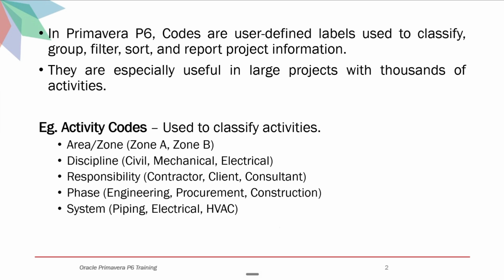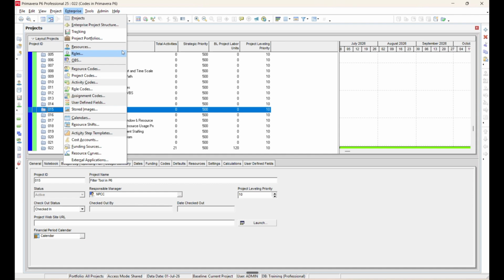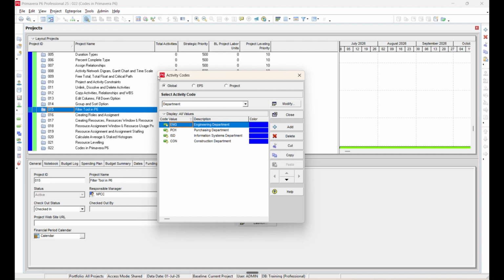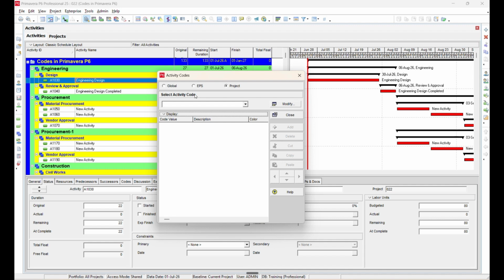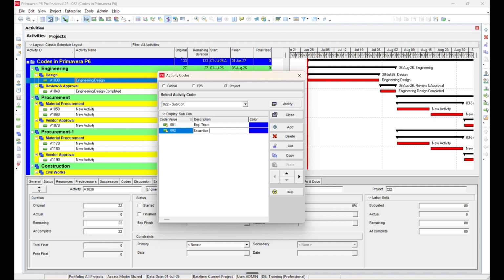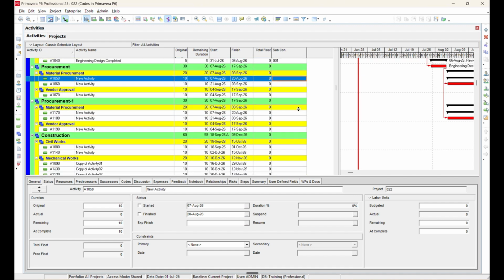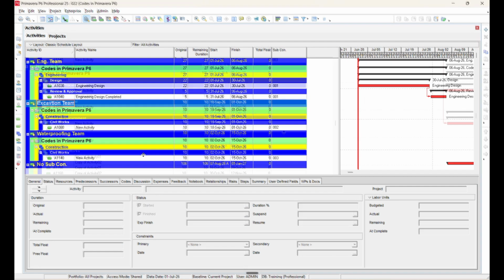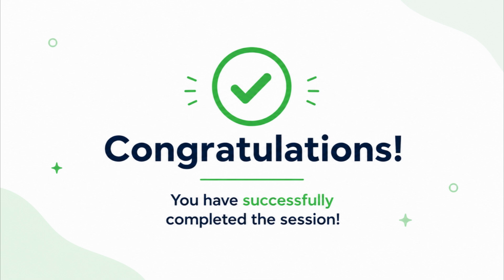32 Different Codes, Ceate Codes & Assign Codes in Primavera P6